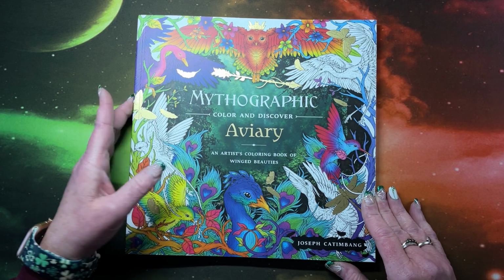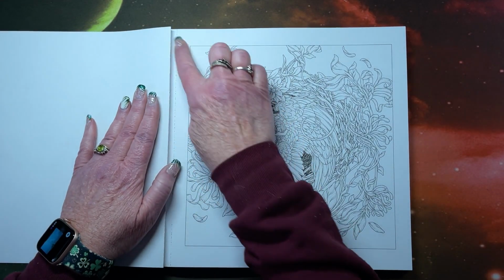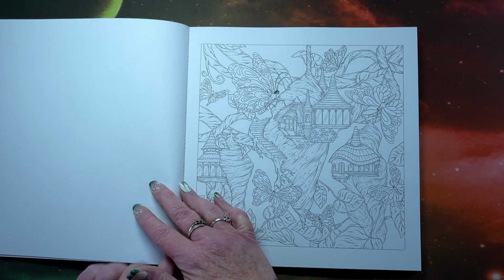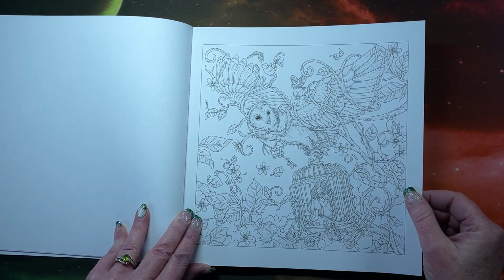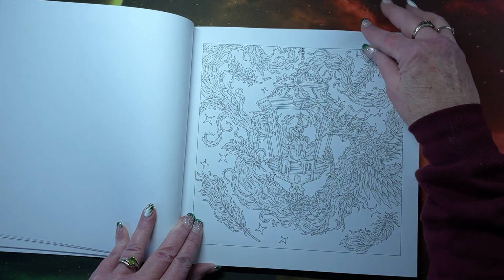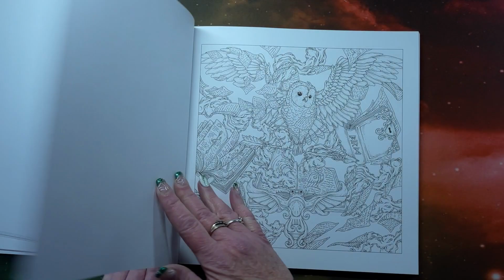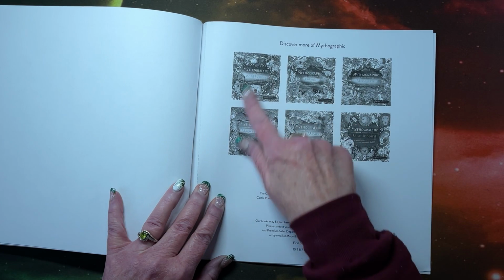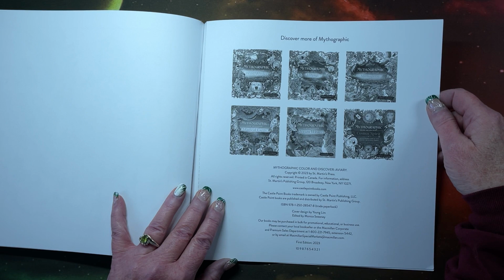Flip Through of Mythographic Aviary by Joseph Catimbang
In this video, I flip through the newest coloring book in the Mythographic series entitled Aviary.  This is by Joseph Catimbang.

Mythographic - Aviary